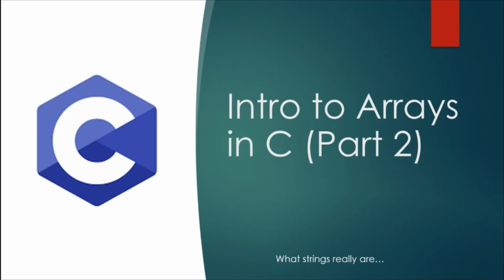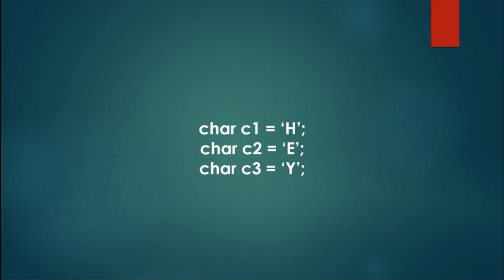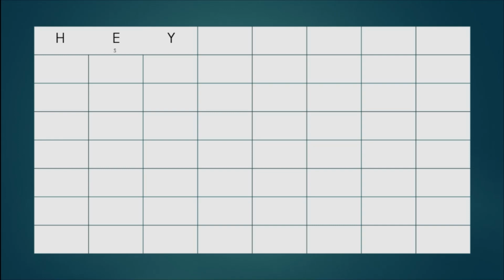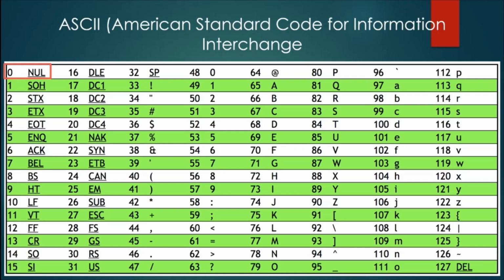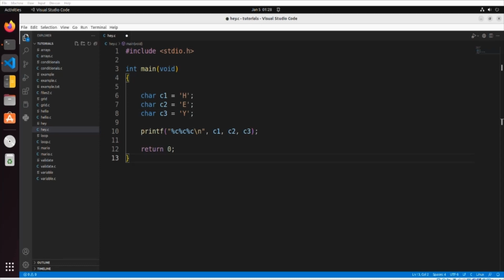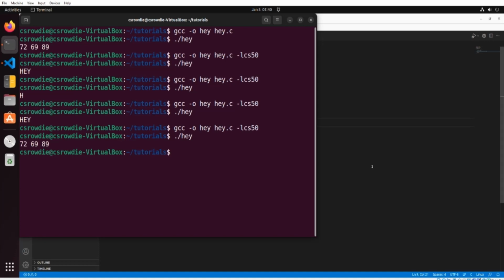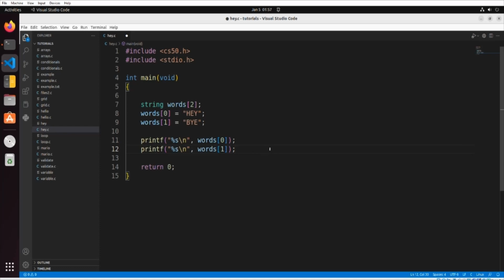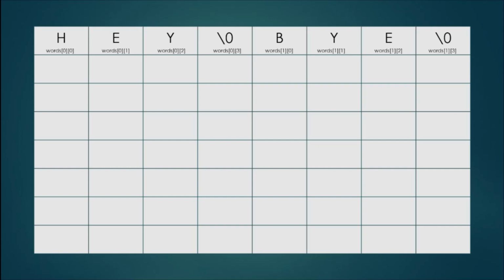Intro to Arrays in C (Part 2) | Arrays of chars & strings!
This video is a continuation of intro to arrays part 1.  Make sure you have watched that video so that you understand the topics in this video.  Link will be below.  This video goes further in depth on arrays, particularly arrays of characters.  We also learn how strings are represented in the computers memory and how we can access each work in an array of strings.

I hope you are enjoying and learning a lot from my videos.  Keep a look out for the link in future videos.
Thank you for all the support!  It’s very much appreciated.